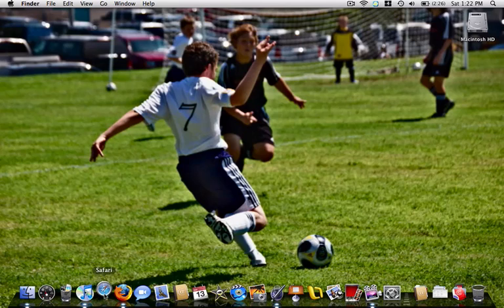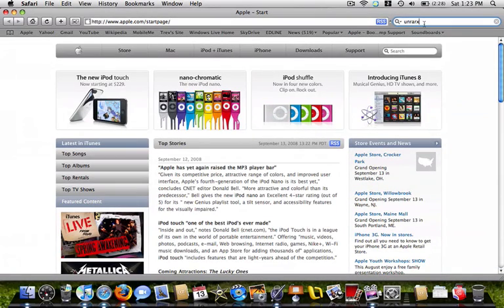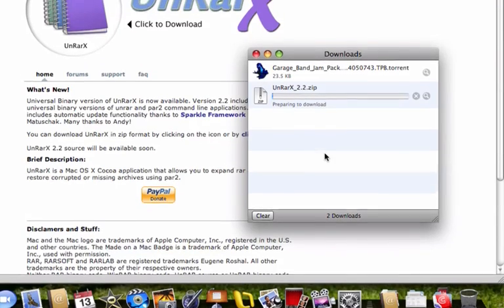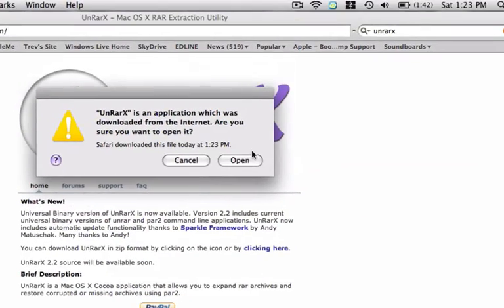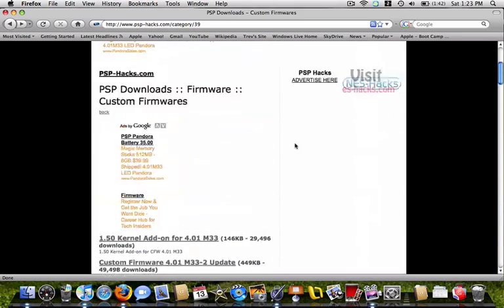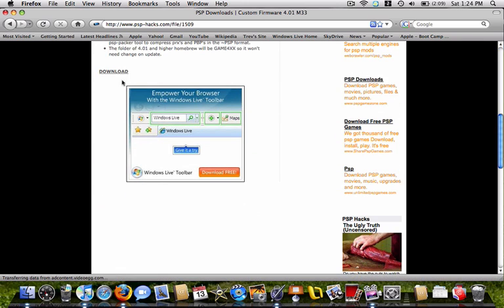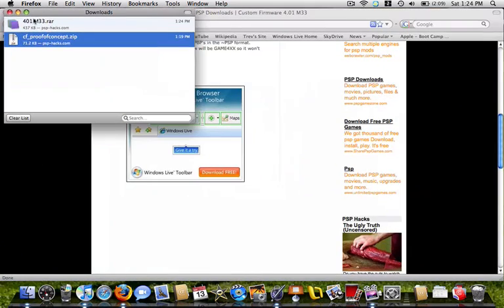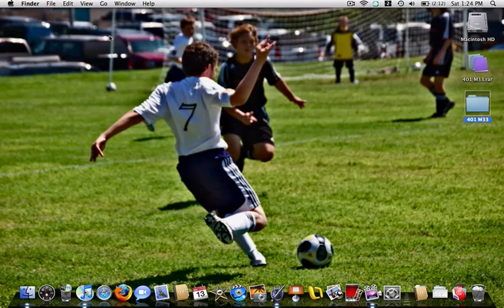How To Extract .RAR Files on a mac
I will walk you through how to extract.rar files